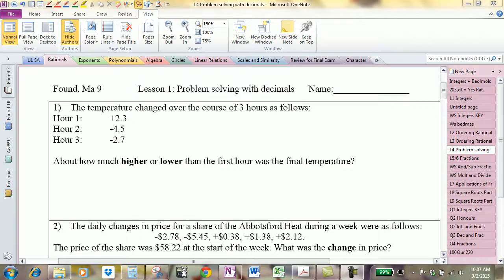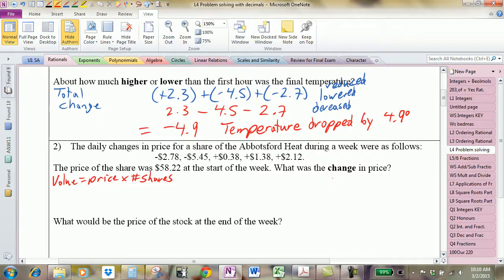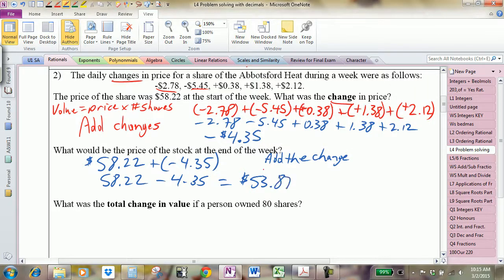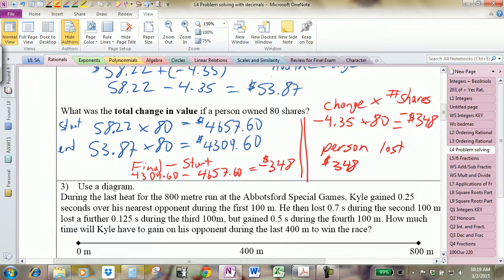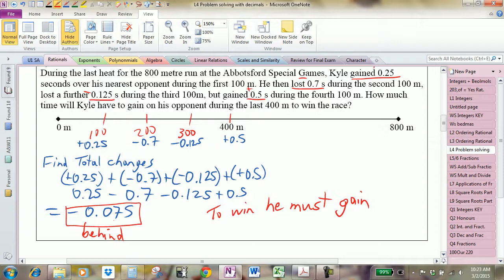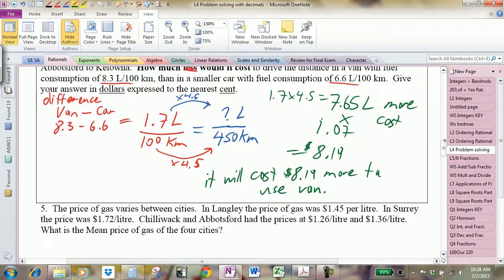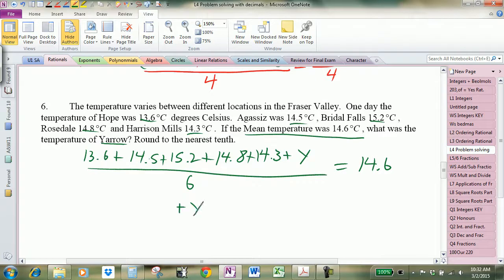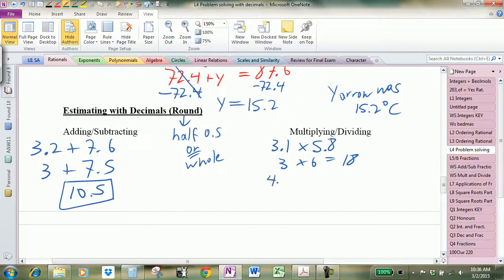U2L4 Problem solving with Rationals in Decimal Form